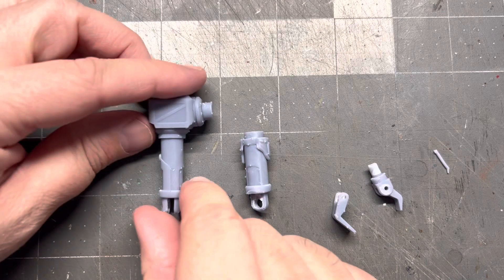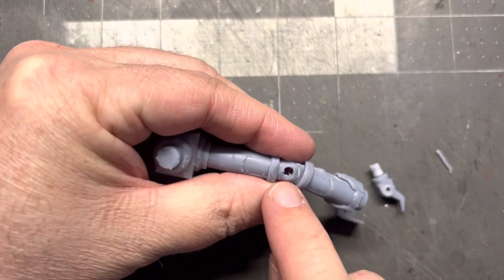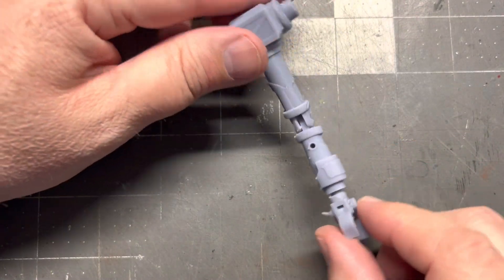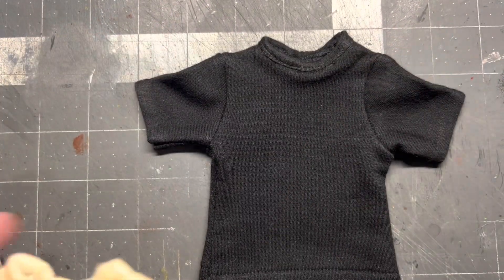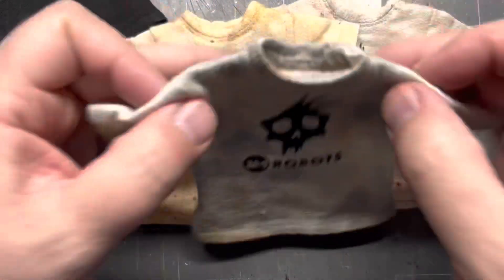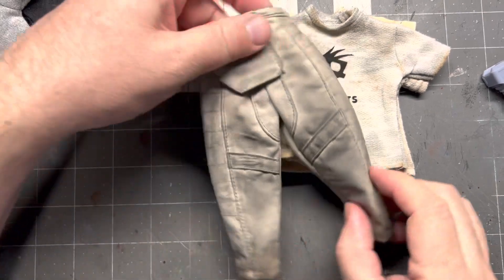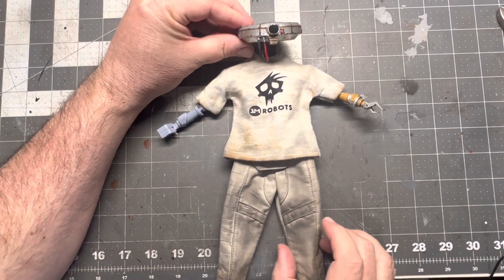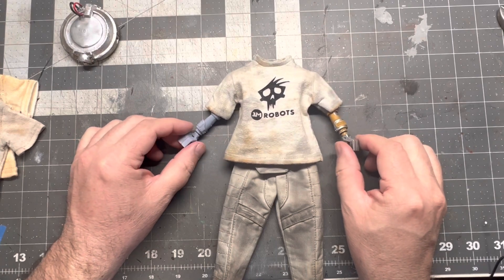1/6 Scale Clothes For Our Custom Action Figure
In the process of building our custom action figure/robots we are playing around with some custom clothes in 1/6 scale. My mom has been making custom patterns and I have been playing with weathering them. We are also thinking through the direction of or bots and where to take the storyline.